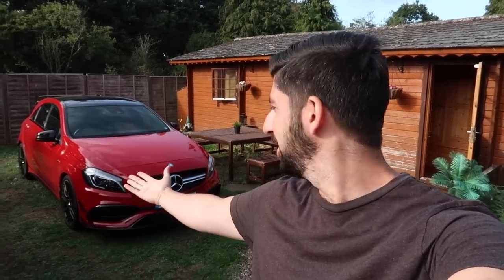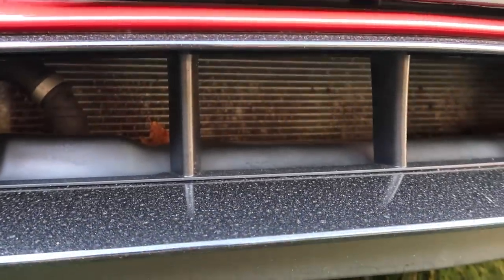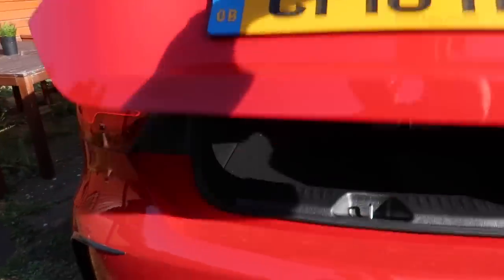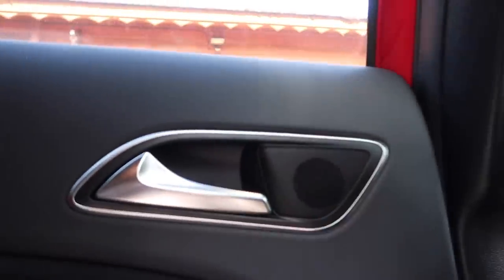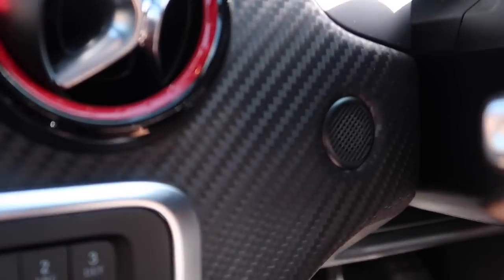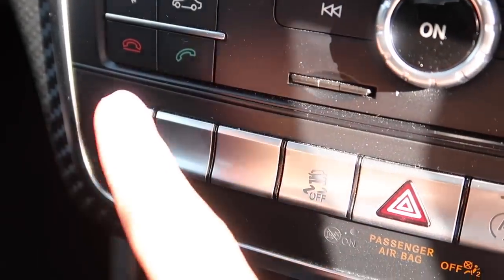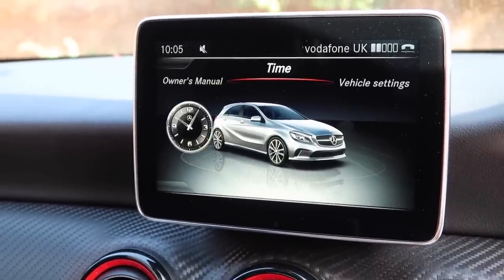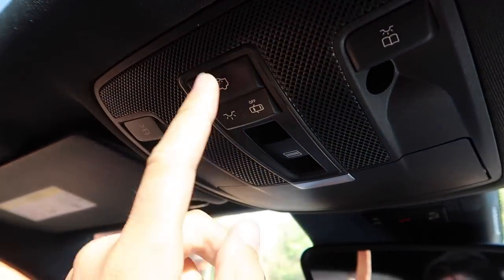MERCEDES A45 AMG | Interior Exterior Detailed Overview + Exhaust Revs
Here is the long awaited Interior Exterior detailed overview of my Mercedes A45 AMG. The A45 AMG performance exhaust sounds great and you get to hear the exhaust revs in this review too.

Canon G7Xii